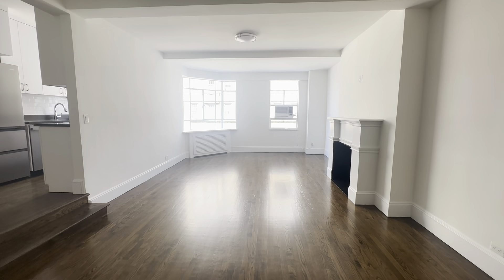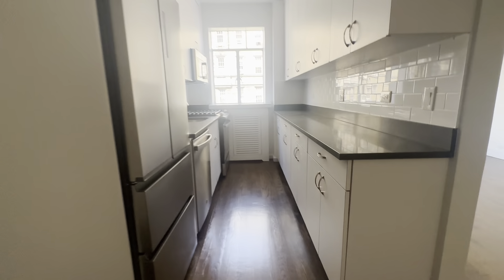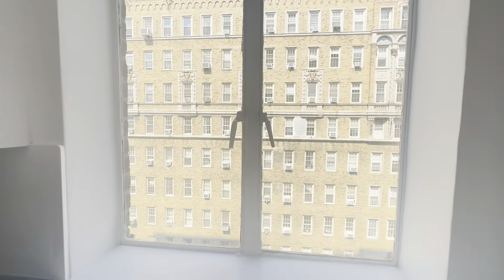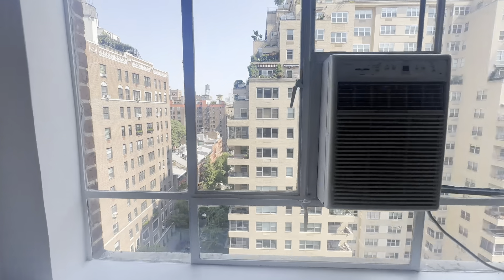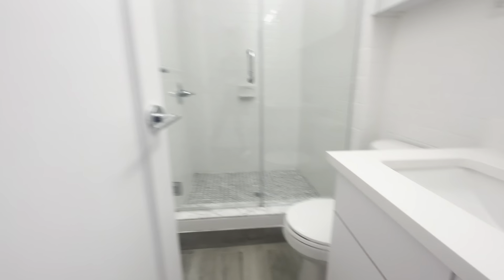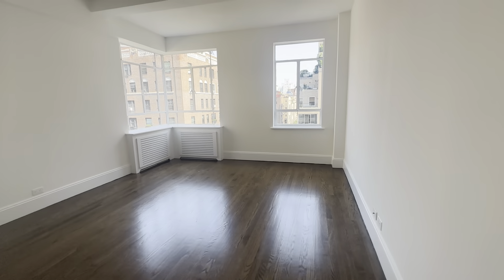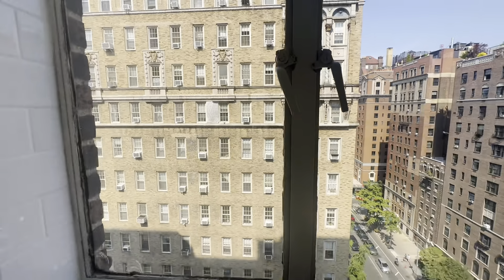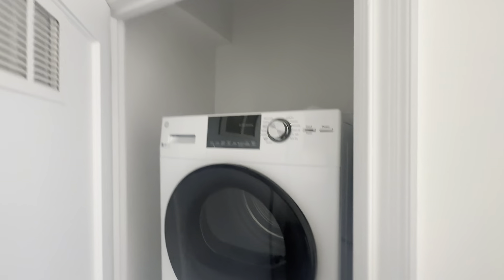W 9th St & 5th Ave in Greenwich Village - 2BR/2BA - C Line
W 9th St & 5th Ave in Greenwich Village - 2BR/2BA - Doorman | Elevator | Laundry

This exceptional apartment features two magnificent king-size bedrooms and two bathrooms, complete with the convenience of a washer and dryer. It's ideally situated at the corner of 5th Ave and 9th Street.

Each of the spacious bedrooms easily accommodates a king-size bed flanked by two bedside tables. The primary bedroom includes a roomy closet, and there's ample storage space throughout the entire apartment. The expansive living room is bathed in natural light, thanks to its northeast exposure, creating a perfect ambiance. Additionally, a separate dining area adds to the apartment's overall appeal.

To enhance your daily routine, the apartment is thoughtfully equipped with a washer and dryer.

The building offers full-service amenities, including a 24-hour doorman, an elevator, and a laundry facility. Pets are embraced with open arms. This highly sought-after building is located in the heart of Greenwich Village, close to transportation, parks, shopping, and exclusive dining options.

It's conveniently situated within a 5-minute walk to the B, D, F, M, A, C, and E trains at W 4th Street, making it easy to explore the city. Union Square, renowned for its array of restaurants, bars, cafes, and access to various subway lines (L, N, Q, R, W, 4, 5, 6), as well as popular grocery stores like Whole Foods and Trader Joe's, are just steps away, simplifying your life in this vibrant area.